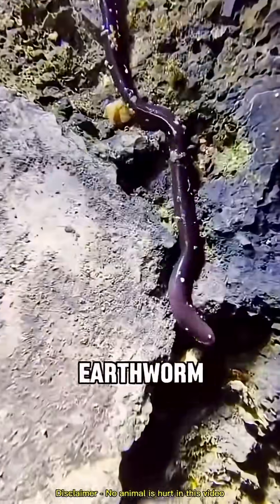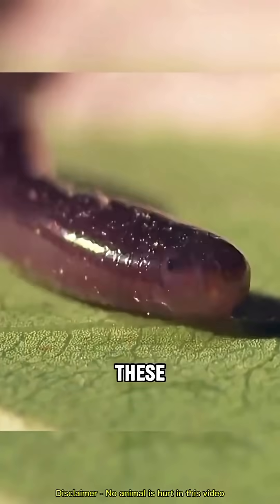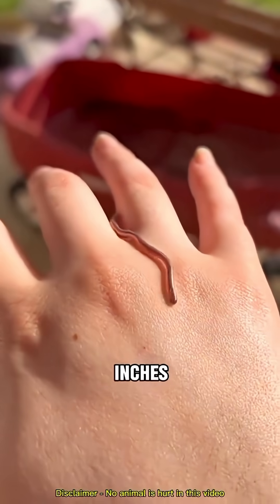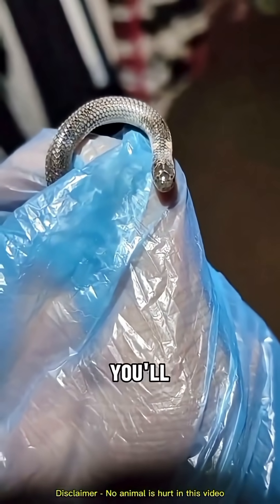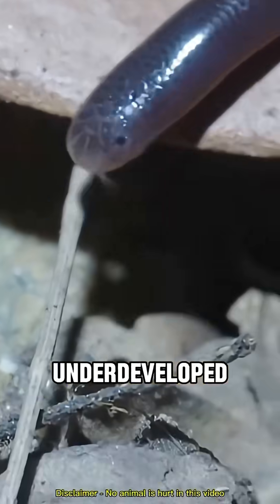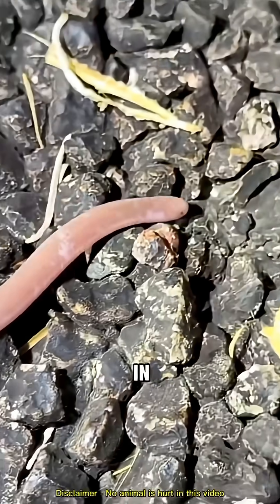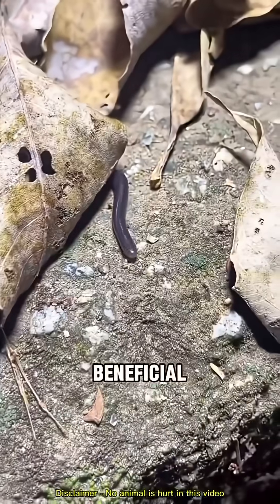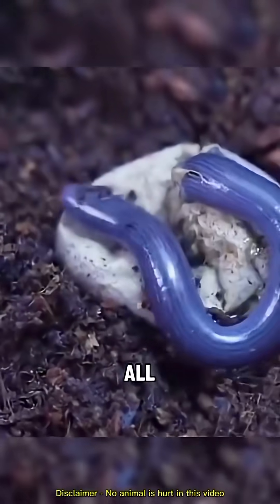“Blind Snakes: The Worms That Aren’t 🐍❓”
Blind snakes are tiny, worm-like snakes that live underground and feed on ants and termites. They can be mistaken for worms, but they’re real reptiles — complete with scales and serious digging skills. A strange and sneaky species you’ll rarely see.